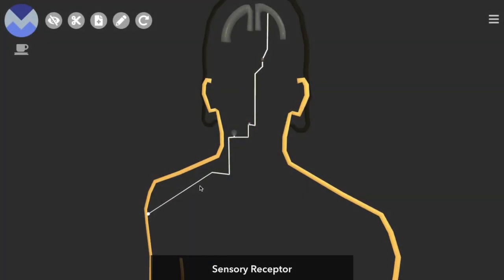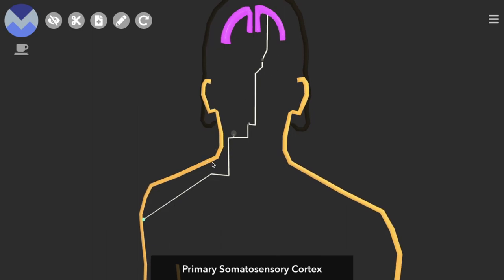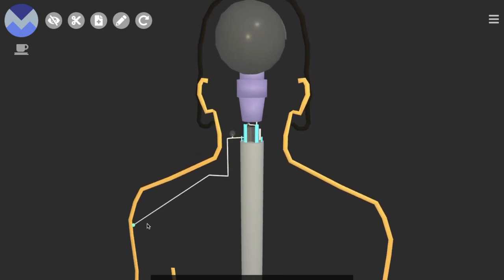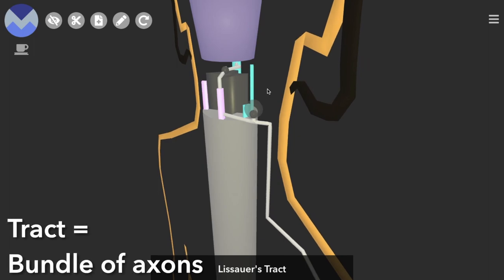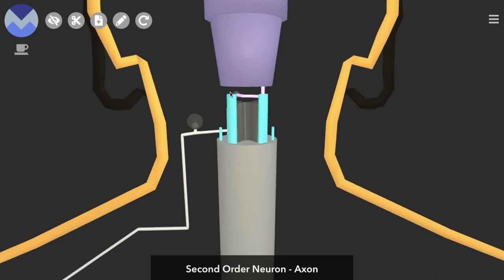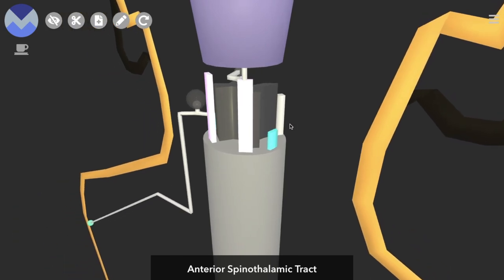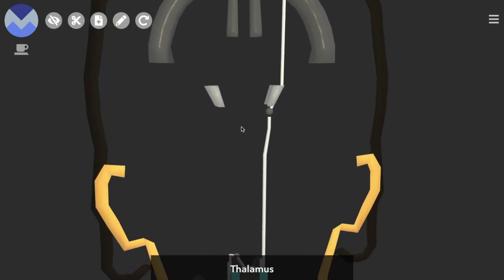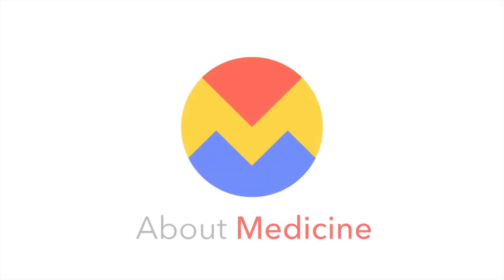Schematic 3D Spinothalamic Pathway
Ascending tracts of spinal cord in 3D, made simple and schematic. The spinothalamic pathway is difficult to get your head around at first, but I try to simplify it in a schematic 3D model for your easy learning.

What is the Spinothalamic Pathway?

It's a chain of three neurons - first order, second order, and third order neurons - which convey sensory information relating to crude touch, firm pressure, pain and temperature, from the periphery to the brain.

In this video I've tried to simplify the pathway as much as possible. We talk about anatomy, function and the path of the spinothalamic tract itself. Hope you enjoy it.